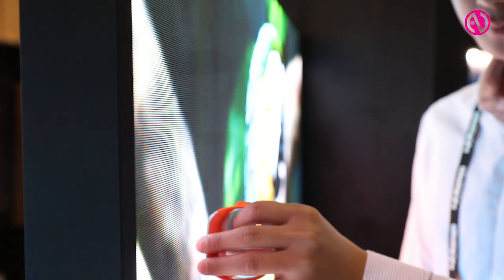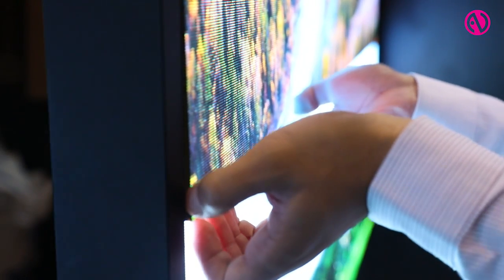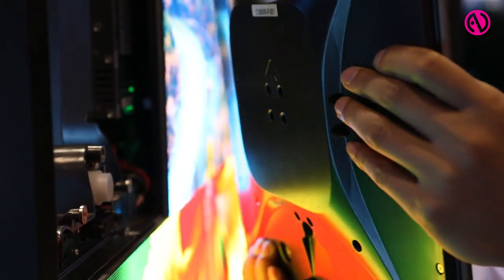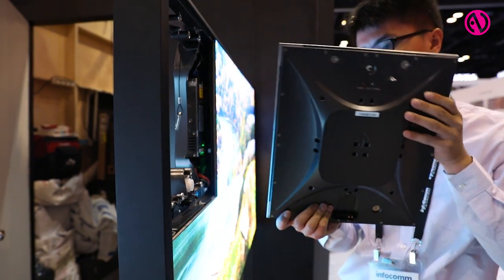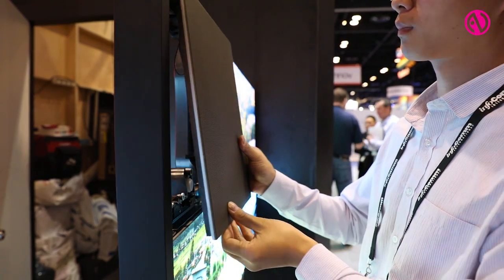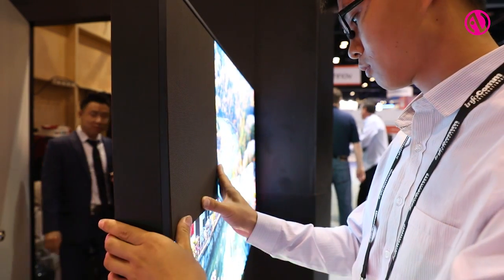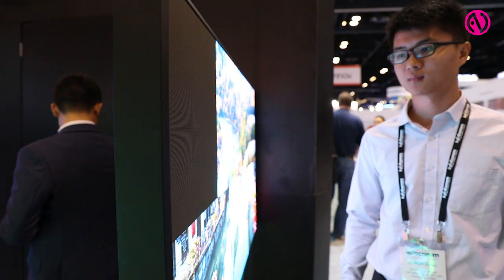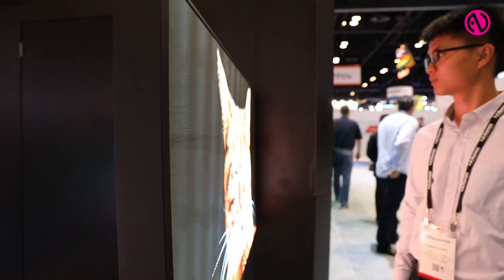Unilumin demonstrates front serviceable Upanel S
Chris Danley from Unilumin talks about the features of the Upanel and Upanel S - with a demonstration of the latter's front serviceable feature.